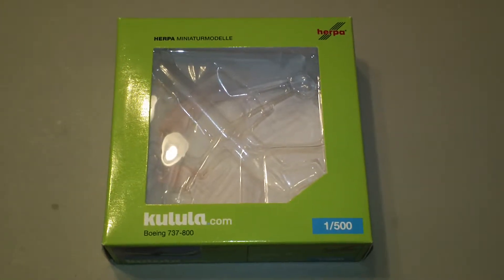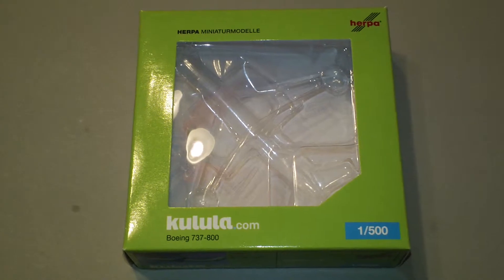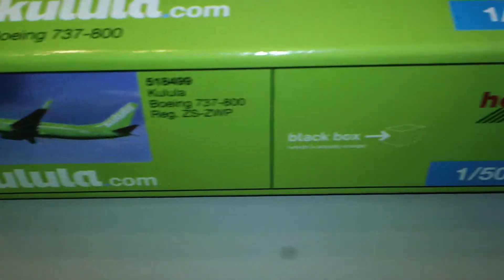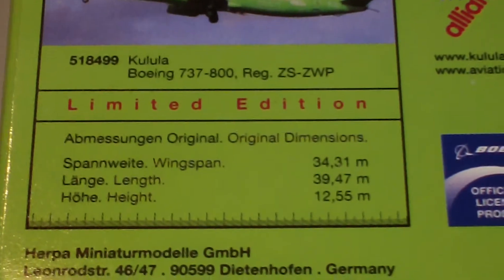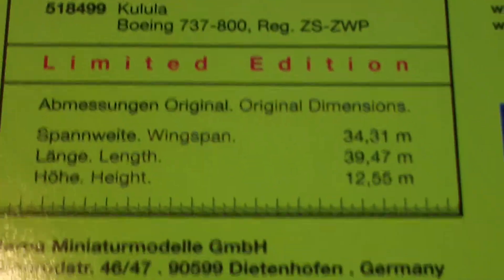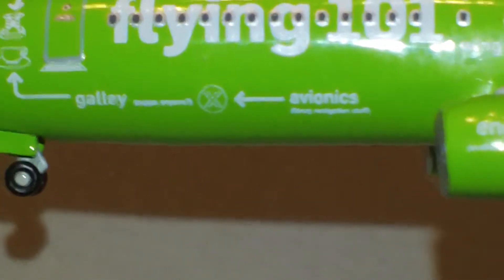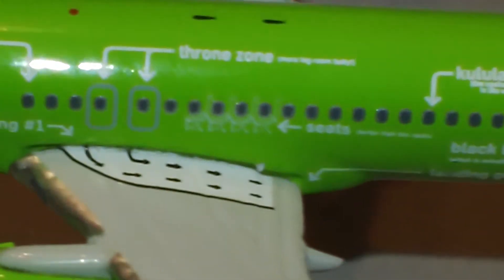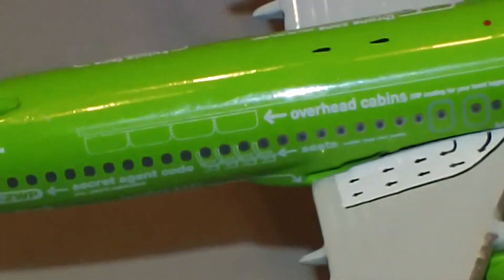Review: Herpa Wings 518499 Kulula Boeing 737-800WL Reg. ZS-ZWP "Flying 101" 1/500 Scale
Episode 87

Herpa Wings 518499 Kulula Boeing 737-800WL Reg. ZS-ZWP "Flying 101" 1/500 Scale